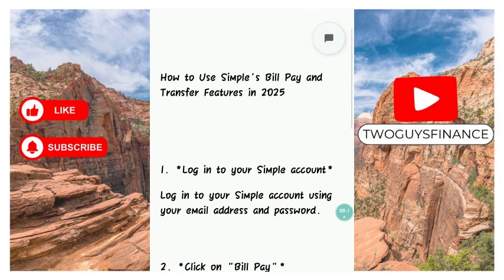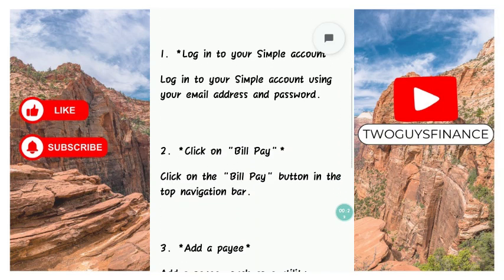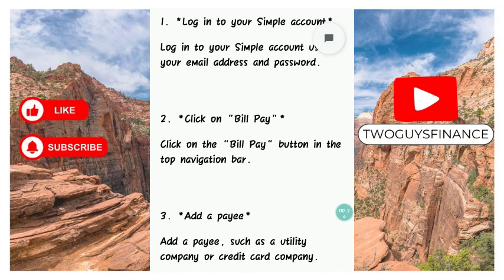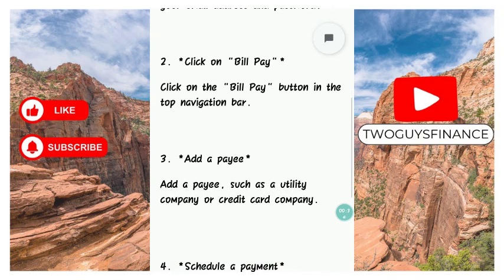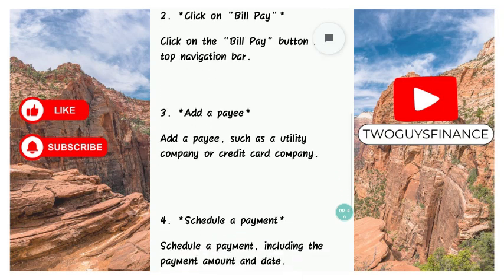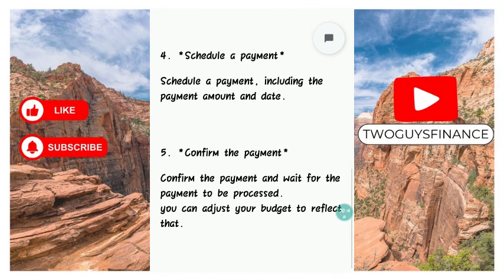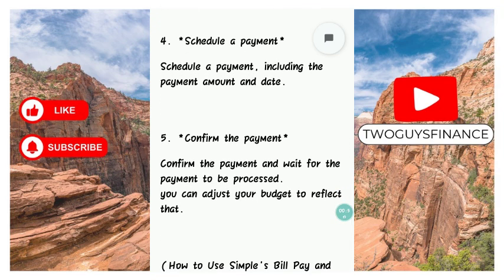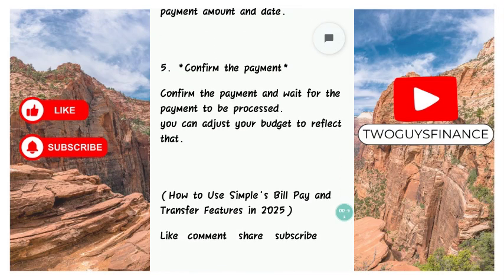HOW TO USE SIMPLE BILL PAY AND TRANSFER FEATURES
In This Video, you will learn about HOW TO USE SIMPLE BILL PAY AND TRANSFER FEATURES